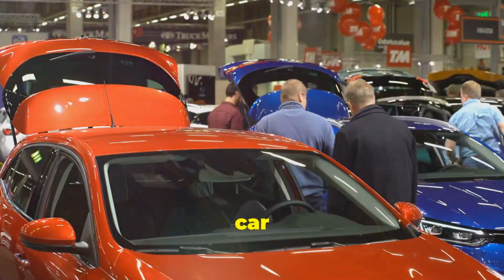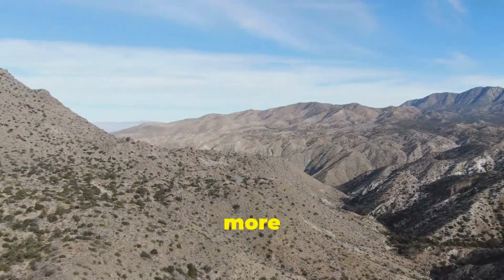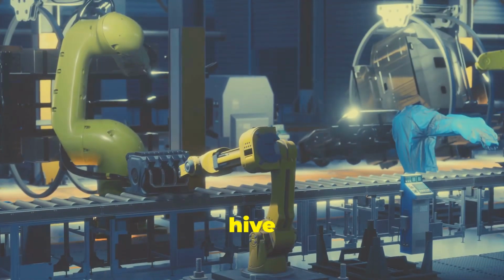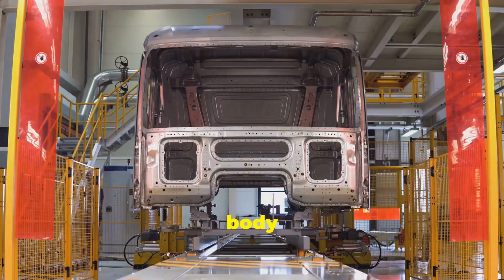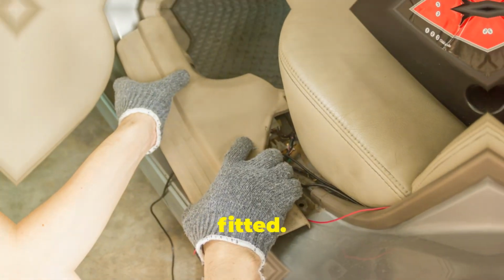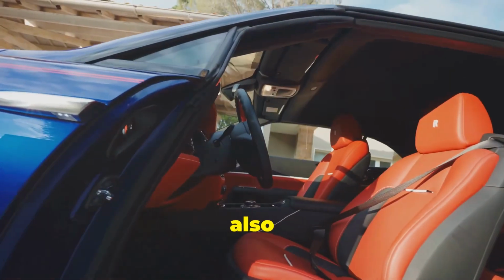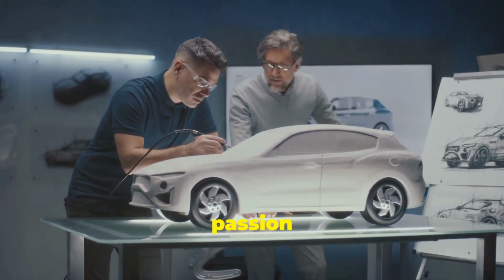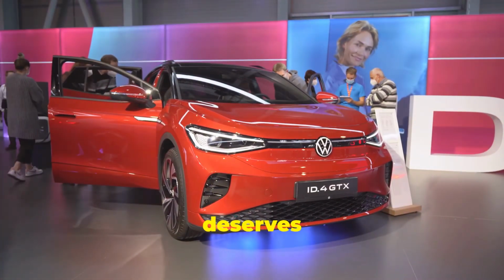Unraveling the Gold 8 GTI: Where Is It Made & What Affects Its Price?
Video Title: Unraveling the Gold 8 GTI: Where Is It Made & What Affects Its Price?

Description:

In this eye-opening video, we dive deep into the world of the iconic Gold 8 GTI! Join us as we explore the origins of this beloved hatchback, uncovering the secrets behind its manufacturing process and where it rolls off the assembly line. Is it crafted in Europe, or has production shifted to new locations?
But that's not all! We also take a closer look at the various factors that influence the price tag of the Gold 8 GTI. From material costs and labor to market demand and luxury features, we break down the economics behind this powerhouse model.
Whether you’re a car enthusiast or just curious about the automotive industry, this video is packed with insights and behind-the-scenes information you won't want to miss!